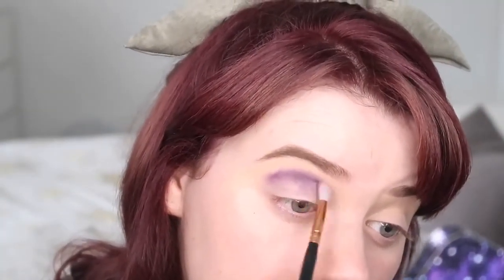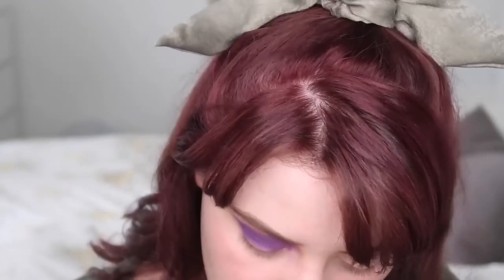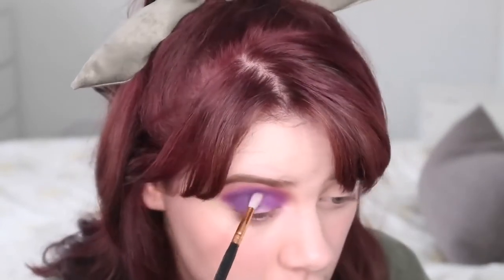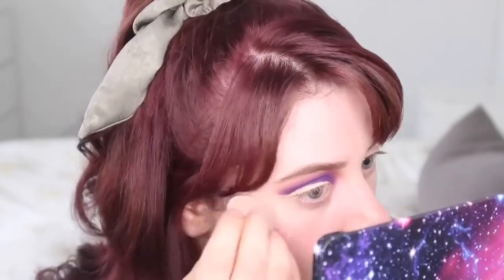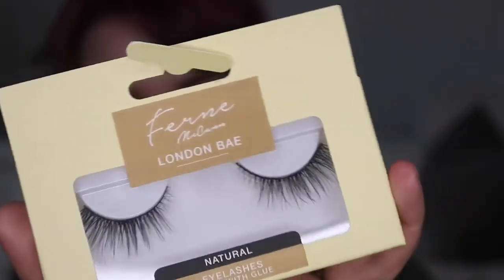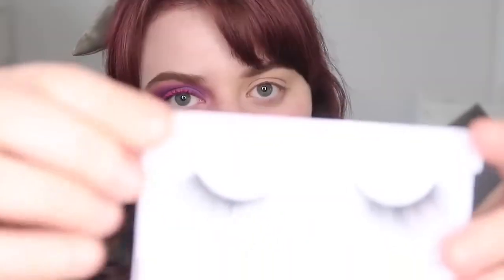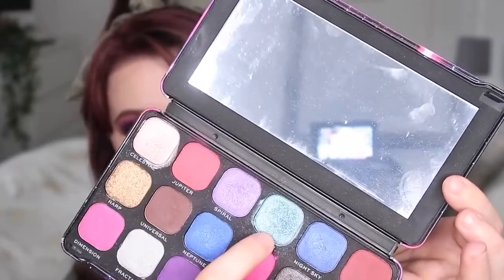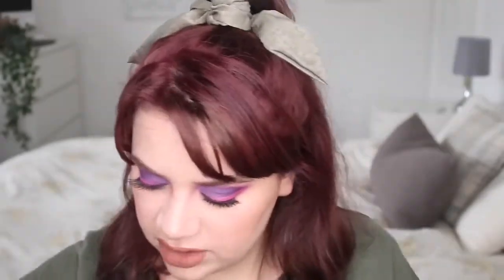PURPLE EYESHADOW FOR BLUE EYES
Lashes i always use:
5 Pack

Amazon Similar lashes

Hey lovelies!

In today’s video, I’ll be showing you how to achieve this purple eyeshadow for blue eyes with a pink liner.
Now, this isn’t just for blue eyes lol, it is for everyone.. but I found this complimented my eye colour a lot, so for any of you blue eyed beauties, these colours work beautifully! :).

Makeup is an art and you are free to express yourself any way you please! 😘

Let me know what you guys thought of it!

MY UPLOAD DAYS ARE;
Tuesday
Thursday
Occasional Weekends

SOCIAL
Instagram • @beeinspiredmakeup

xxxx

QUICK FIRE QUESTIONS
* How old are you? 25
* Where are you from? Hertfordshire
* Why do you have weird teeth? I’ve always sucked my thumb! LOL
* Are your lips fake? No, I’ve always had full lips
* What’s your favourite music? EVERYTHING
* What videos do you do? Mainly makeup, but I like to throw some hauls, and home videos in! :)

DONT HESITATE TO ASK ME MORE QUESTIONS MY LOVES! X

This means that i earn a small amount from you clicking on the links provided. This does not mean you pay any more than retail price, it just means that you will help me earn a small amount to go towards me buying more products to test for you guys.